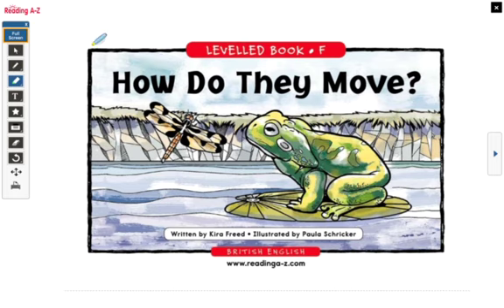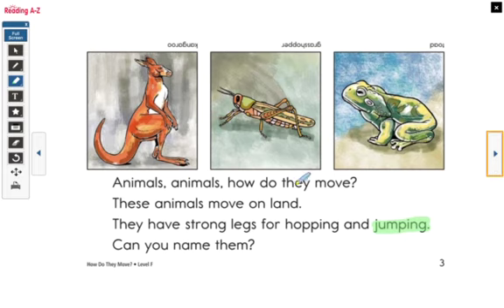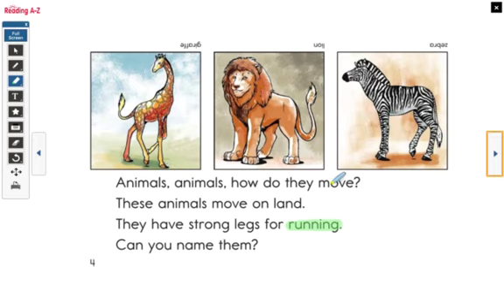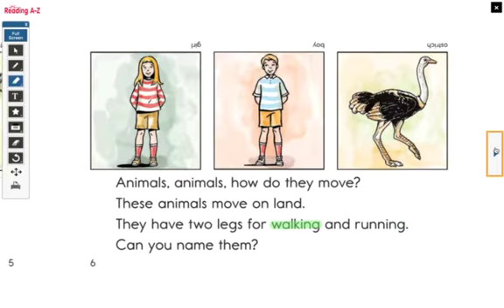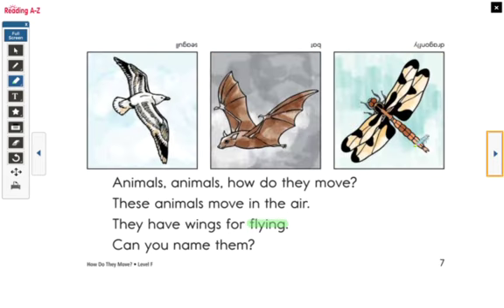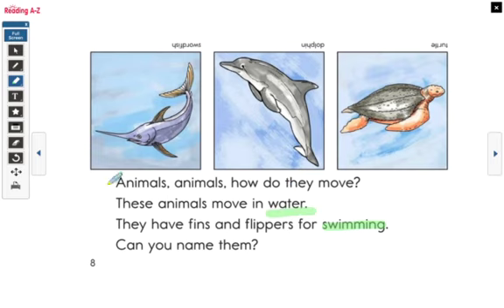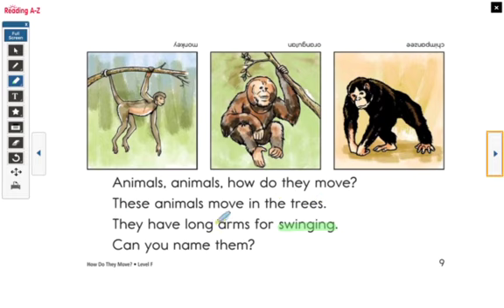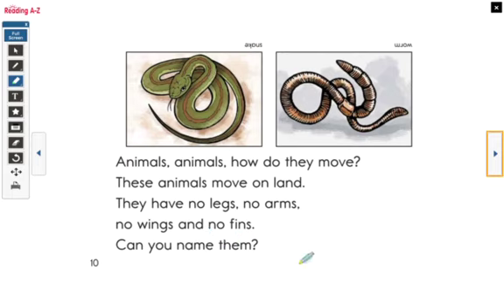Kindergarten Shared Reading Monday, 4.27